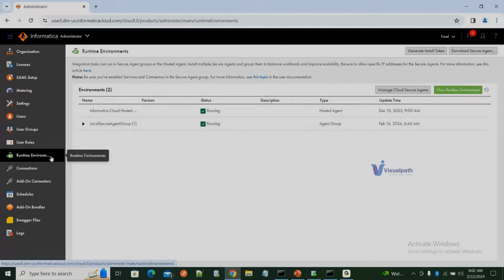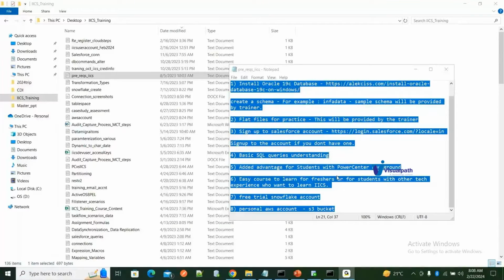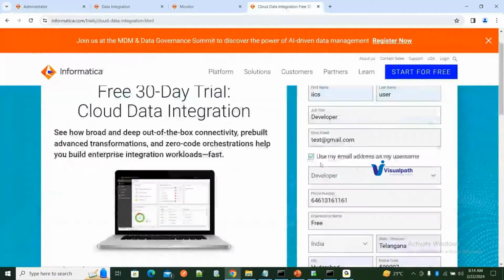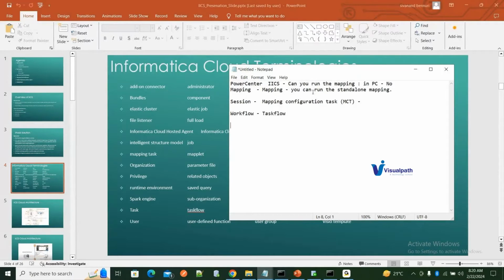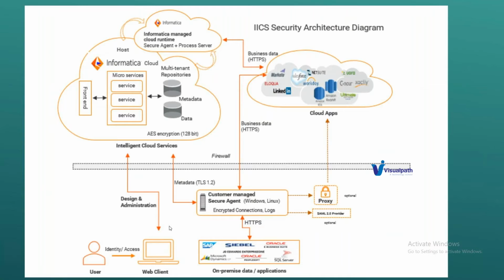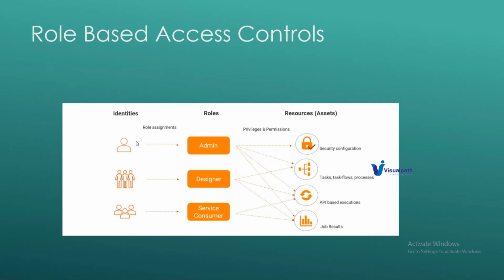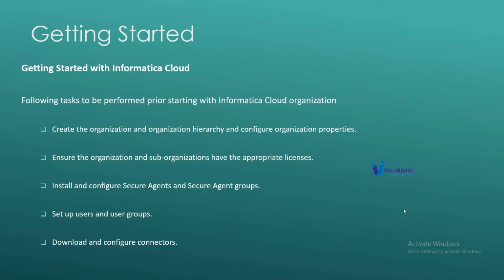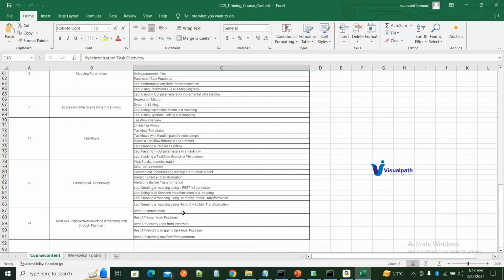IICS: Informatica Intelligent Cloud Services Training || Session 1 || Visualpath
INFORMATICA CLOUD IICS:

📗 Welcome to this presentation on Informatica Cloud IICS. Today, we will explore the features and benefits of this powerful cloud integration platform.

📗 Informatica CloudIics is a cutting-edge solution designed to seamlessly connect your applications, databases, and systems in the cloud. It offers a wide range of capabilities to help you integrate data, automate processes, and drive business agility.

📗 With CloudIics, you can easily connect and integrate data from various sources, such as on-premises systems, cloud applications, and partner ecosystems. It provides a unified and scalable platform that enables you to streamline data integration and ensure data quality across your entire organization.

📗 One of the key advantages of CloudIics is its user-friendly interface, which allows both technical and non-technical users to design and deploy integration workflows with ease. Whether you are a developer or a business analyst, CloudIics provides a visual and intuitive environment to build, test, and manage your integrations.

📗 In addition to its powerful integration capabilities, CloudIics also offers advanced data governance features. It helps you enforce data privacy, security, and compliance policies, ensuring that your data is protected and meets regulatory requirements.

📗 Furthermore, CloudIics provides real-time monitoring and analytics, allowing you to gain valuable insights into your integration processes. With comprehensive dashboards and reports, you can track performance, identify bottlenecks, and optimize your integrations for maximum efficiency.

📗 In conclusion, Informatica CloudIics is a professional cloud integration platform that empowers organizations to connect, integrate, and manage their data in a secure and efficient manner. Whether you are looking to migrate to the cloud, integrate applications, or automate business processes, CloudIics is the solution for you.